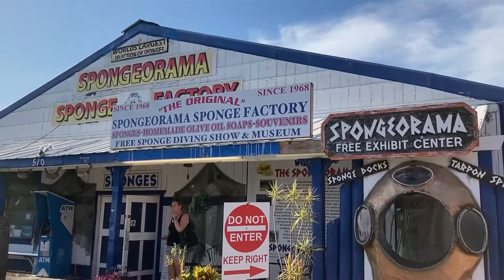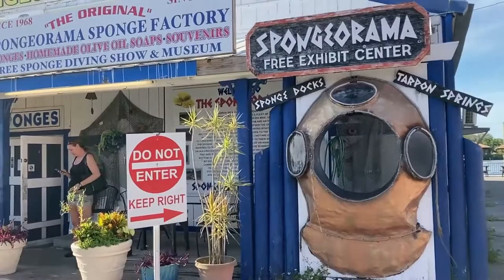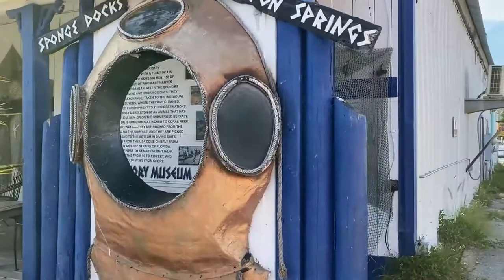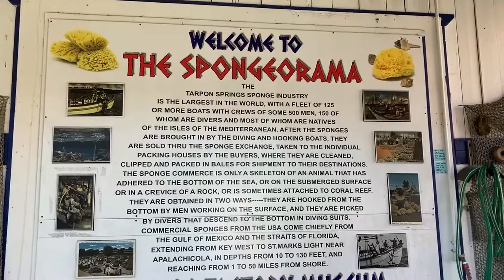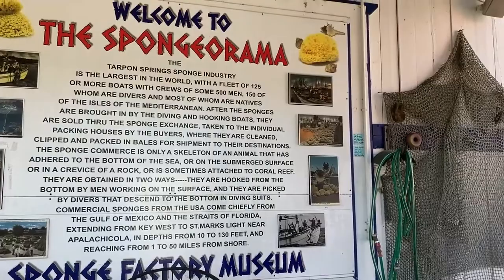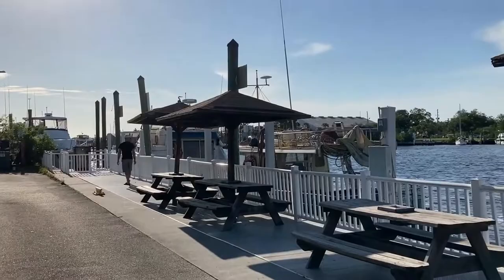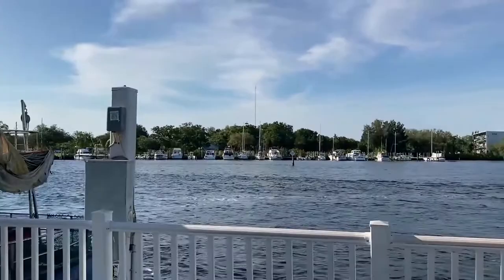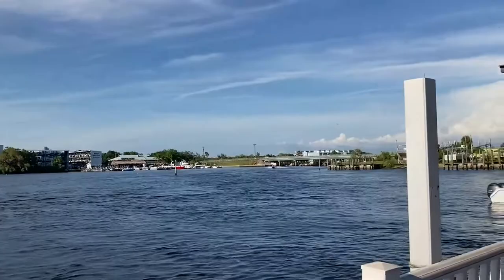The Hidden Greek Town of Florida: Tarpon Springs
Today we visit Tarpon Springs which is home to the largest Greek population in the US and also the largest sponge industry in the world. Check out this hidden gem in Florida!